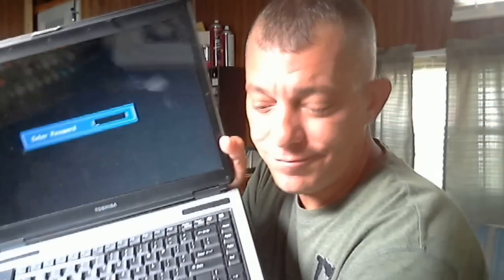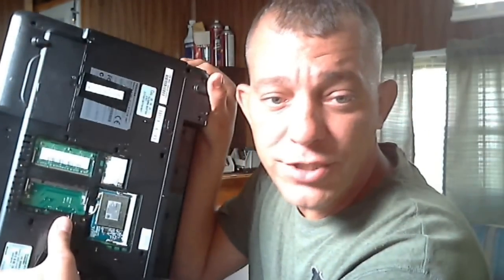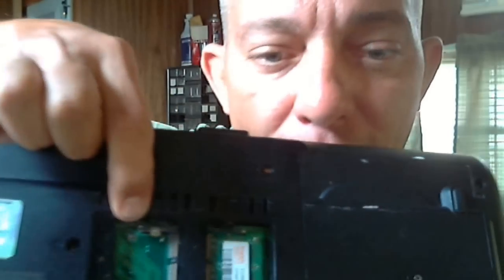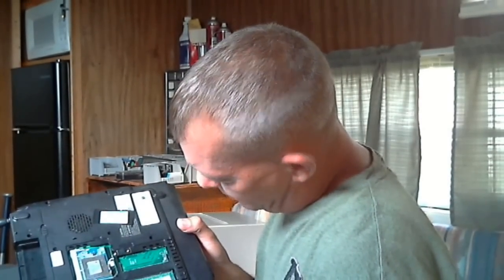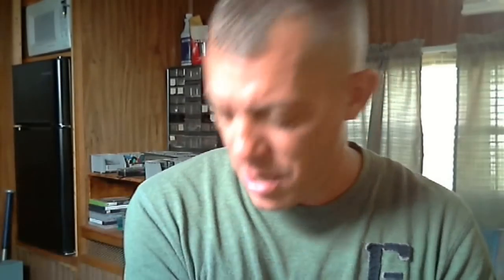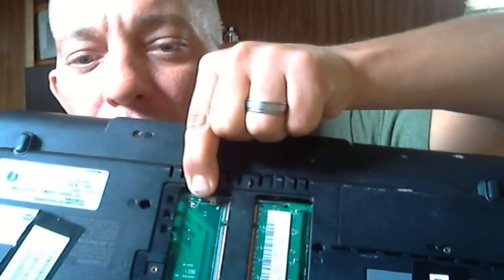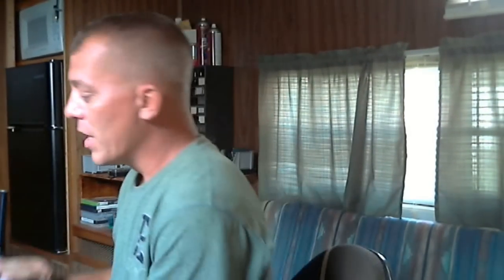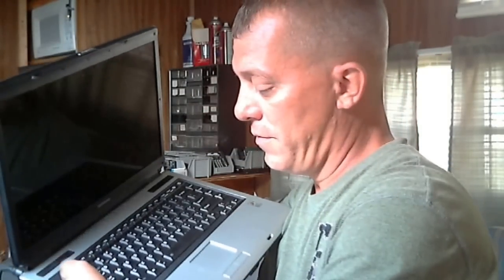Toshiba BIOS Password Removal - EASY WAY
working on a A105-S171 but true for many others.